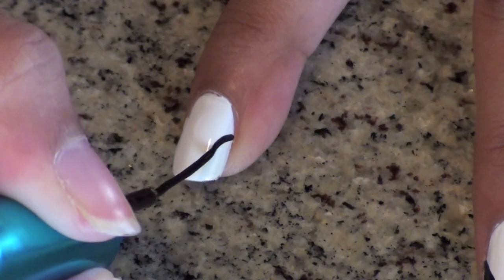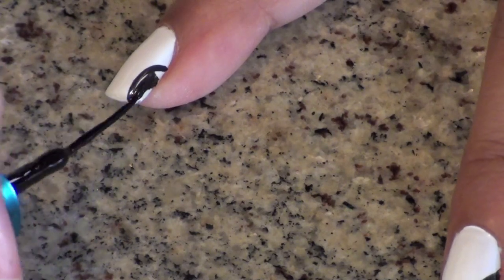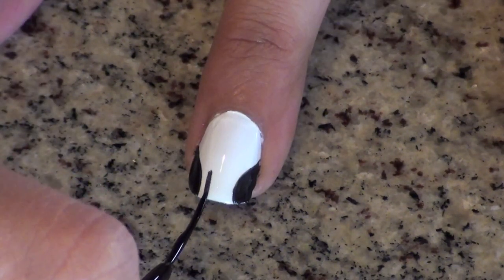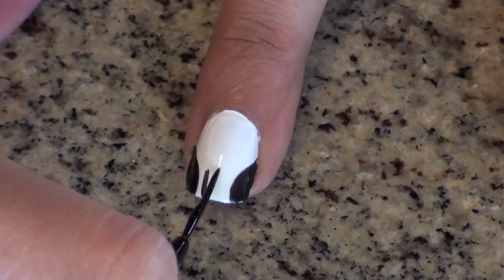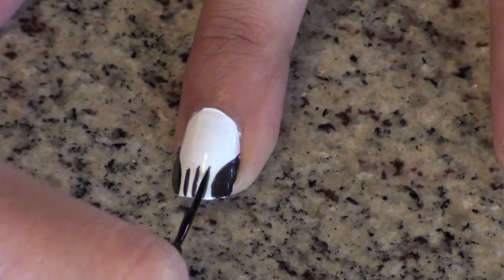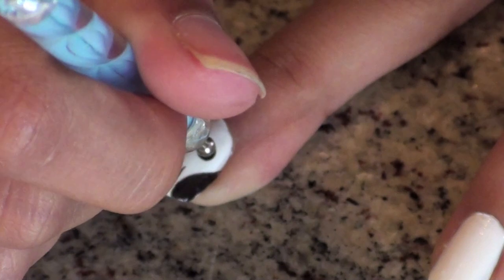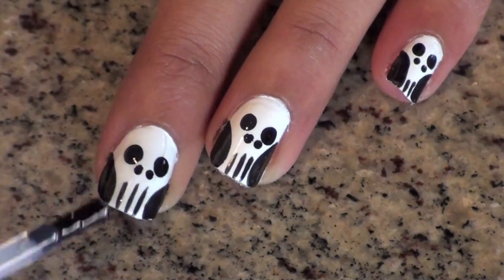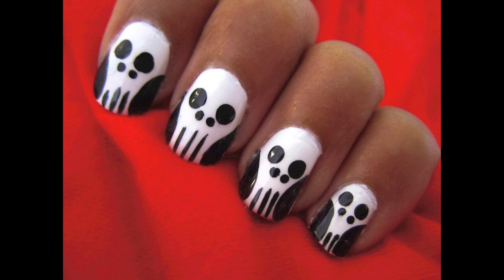Easy Skull Nail Art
It'ssss my birthday :) (the 8th) Come show me some love on FB!

Welllllll well well. that skeleton in your closet come alive and knocking on your door to be let out? Well don't be surprised if yo OMG OMG LOOK BEHIND YOU IT'S KIM KARDASIAN DRESSED LIKE A ZOMBIE! Just kidding, she looks like that normally.

PRODUCTS USED:
*Rimmel Base Coat Top Coat Pro
*Wet N Wild White
*China Glaze Liquid Leather
*Art Deco Striper in Black